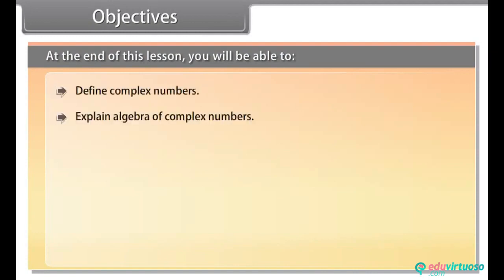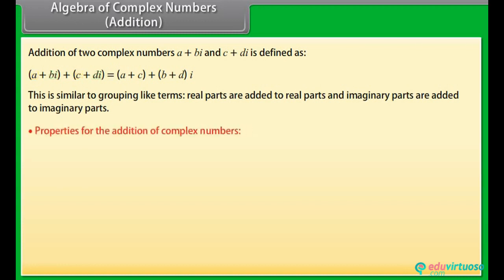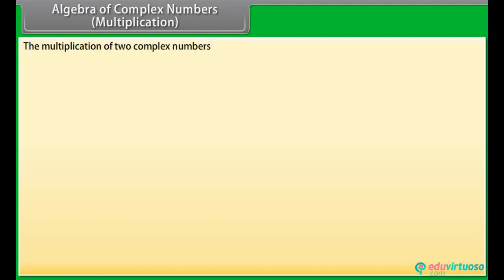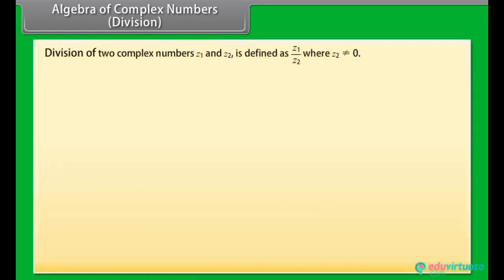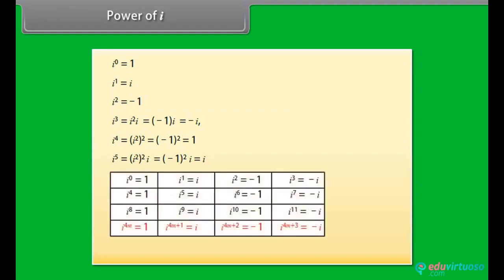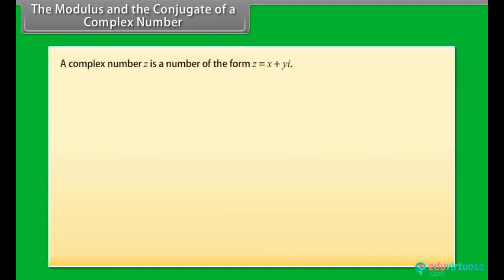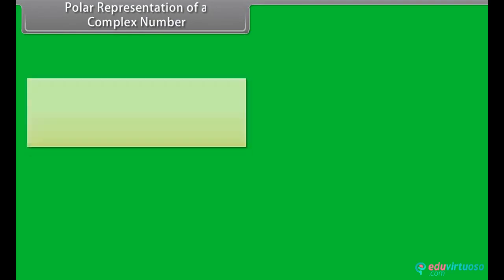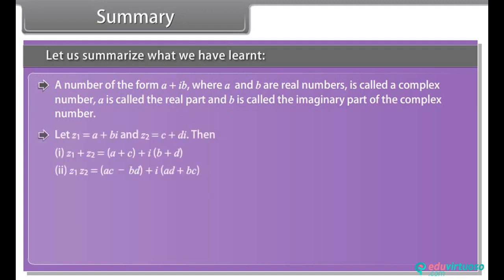complex Numbers/ class 11 / cell The unit of ife ||| /CBSE/ICSE